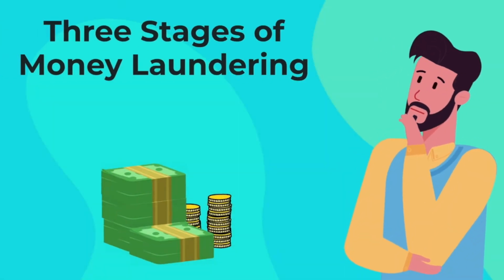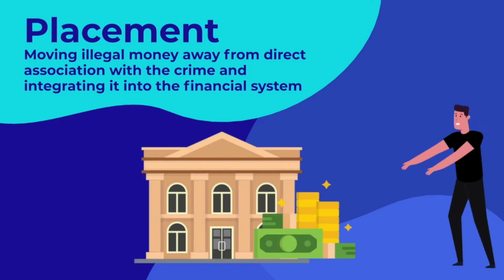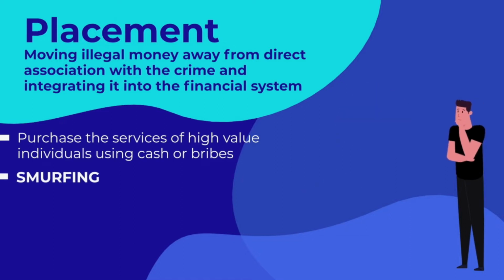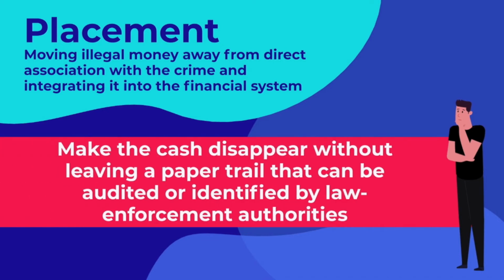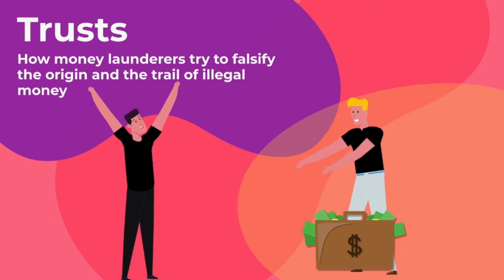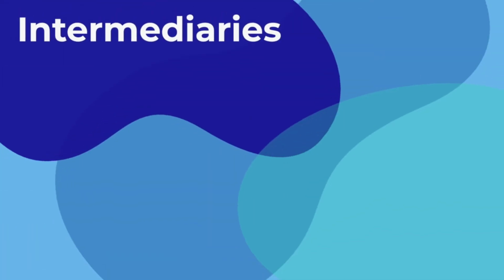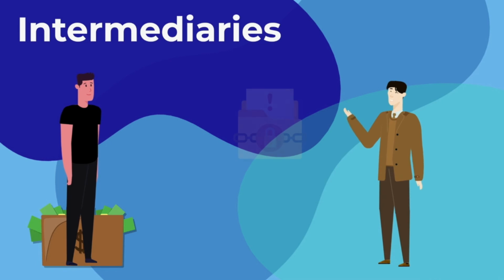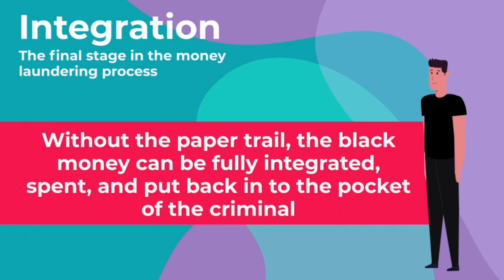Three Stages of Money Laundering: Placement, Layering, and Integration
Now, when a criminal makes a large sum of money, it’s not so easy to just spend the money without being noticed. Throwing money around or randomly spending it will attract attention to the criminal and expose what he or she did to get it. So, money launderers use a three-stage process: Placement, Layering, and Integration.

Placement is the process of moving illegal money away from direct association with the crime and integrating it into the financial system. For this first step, the criminal needs to somehow get the illegal cash into a bank or financial institution. This can be more difficult than it sounds. Just walking up to a bank and depositing a huge pile of cash would arouse suspicion, so criminals must find other ways.

Layering is the second stage of the money laundering process where illegal funds or assets are moved, dispersed, and disguised to conceal their origin. Funds can be hidden in the financial system through a web of complicated transactions crossing international borders.

The final stage in the money laundering process is integration. This makes money finally available to the criminal appearing as normal income. With the money hidden in layers, it can come back to the criminal through the sale or transfer of high-dollar items such as expensive cars and jewelry, the sale or transfer of real estate, legitimate purchases of securities or other financial instruments, loans, or other “legitimate” transactions with legal entities controlled by the launderer. The bottom line is that without the paper trail, the black money can be fully integrated, spent, and put back in to the pocket of the criminal.

Let us help your company build a culture of integrity!
✅ Let’s Connect: Social Media!